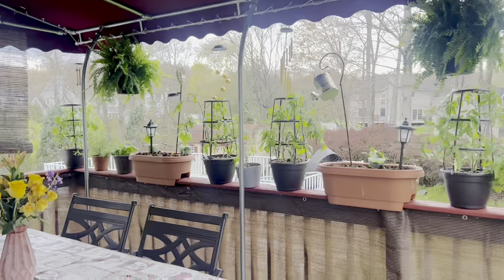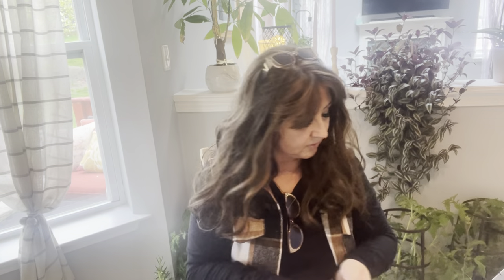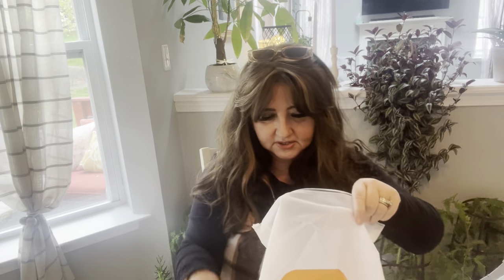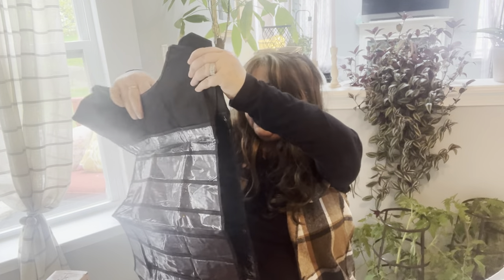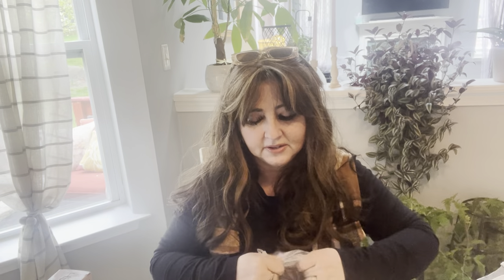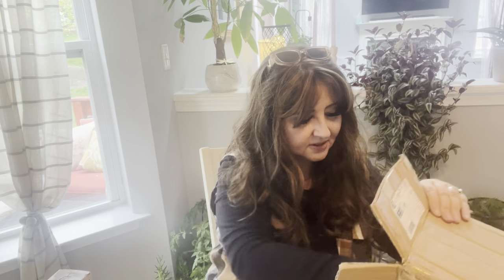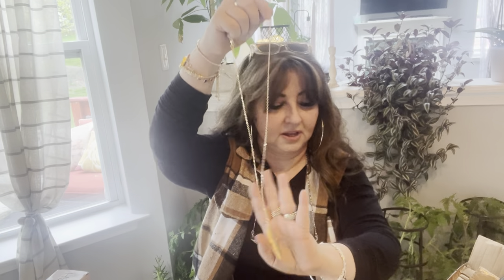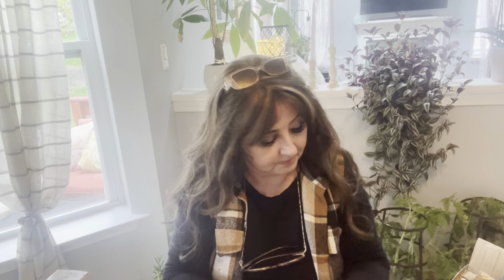Oh My…. What have I done???? It’s a GARGANTUAN TEMU haul!!!!😁😁😁😁😁😁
Channels to check out:

Nonnashere
Jaqueline’s Channel
Random Terri
Simply Jessica
Craftyglamper77
Menopause and Madness
Lesleyannesparkle
Retail therapy on a budget
Just Jenn
Favorites with laura
Heyitsliljeannie

🔍Search for Temu selected best-selling electronic items codes in search bar

Huge Temu haul with all the bells and whistles! Temu home decor, Temu, gifts, Temu kitchen gadgets!

 Best TEMU Code for 2024🤑

He’ll perfume not the one I bought but a different one because the one I bought sold out